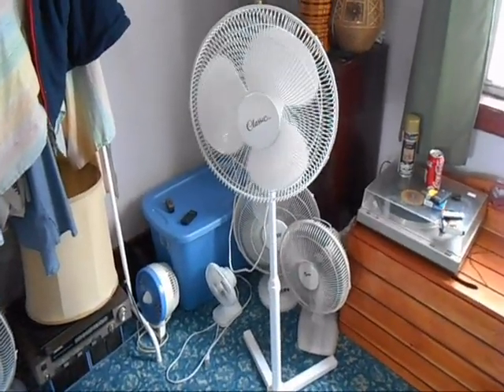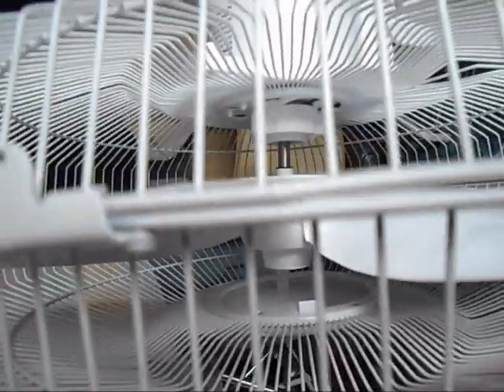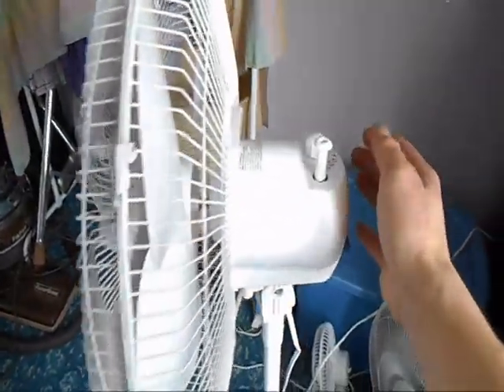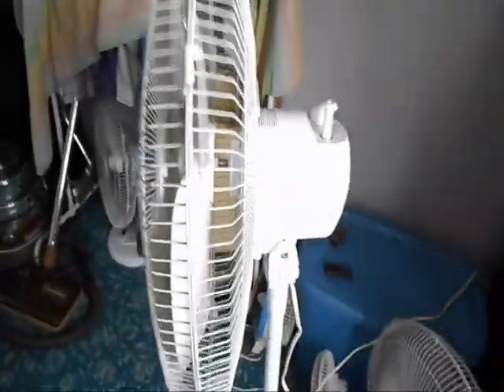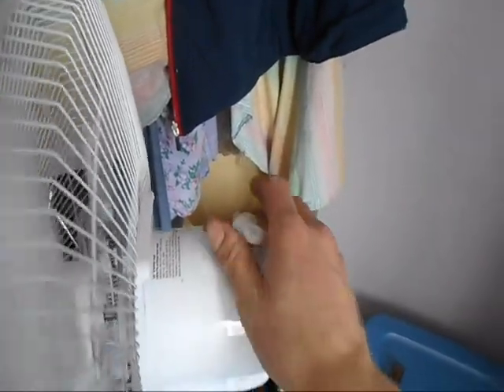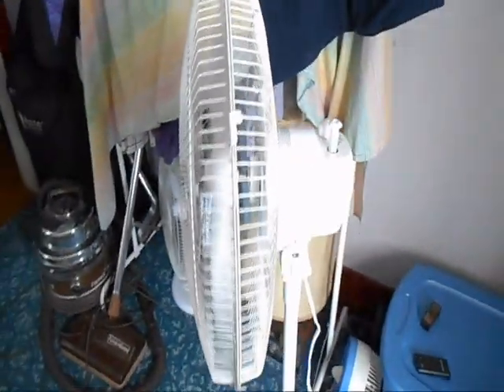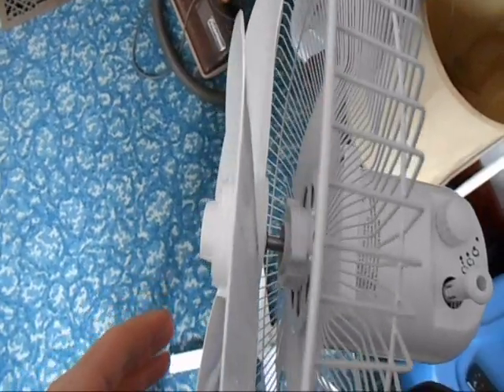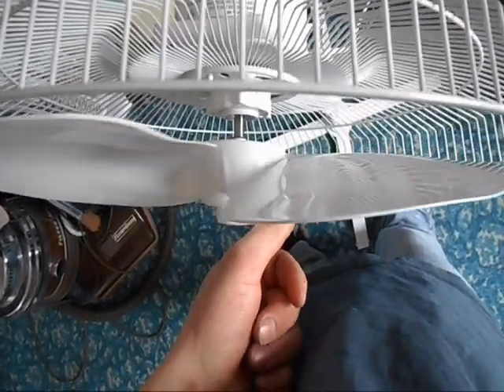Classic 16" pedestal fan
Not to bad for $20.I'm not trying to sound like I know everything when I'm talking about the scoop, it's just my theory on it.skip to 1:45 to skip the chat